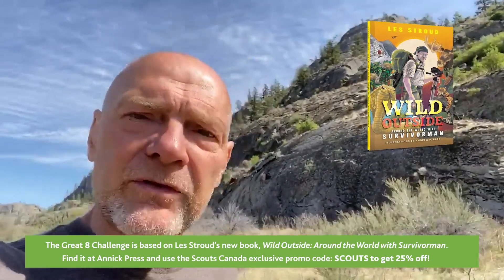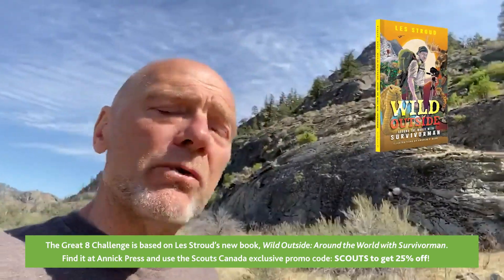Plant Pursuit - Great 8 Challenge (Week 6)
You’re still lost in the wild and in a bit of a pinch. It may take longer for a rescue team to find you—and you’re getting hungry. Good thing there are many different plants around you!
Which plants could hurt you? Are there any you can eat?

For this week’s Plant Pursuit Challenge, you need to get plant-smart if you want to survive!

Don’t forget to submit your activity every week and share your photos by tagging @scoutscanada and SurviveWithLes!